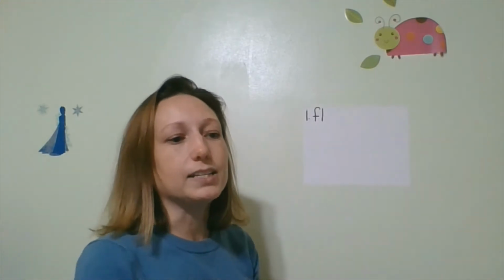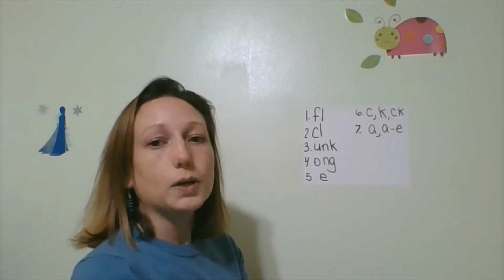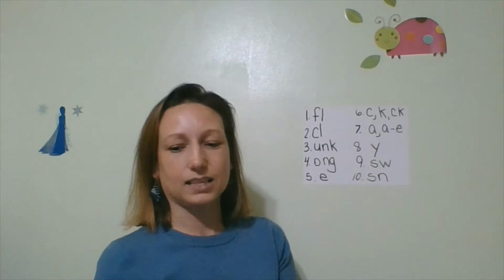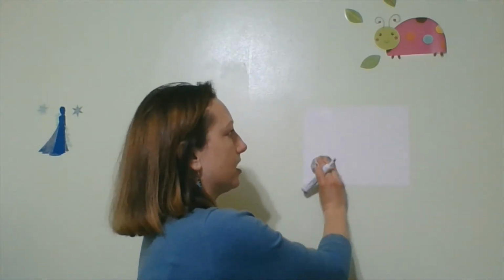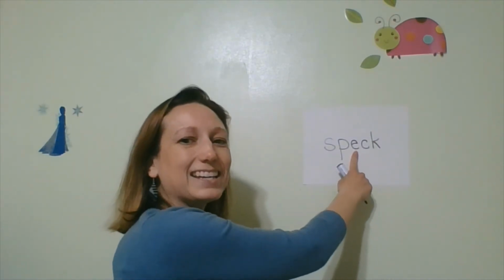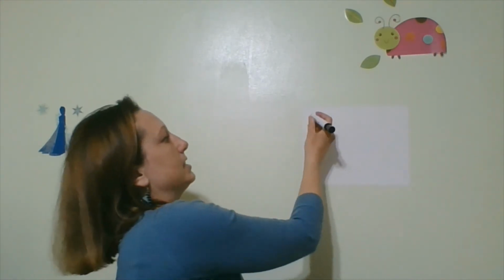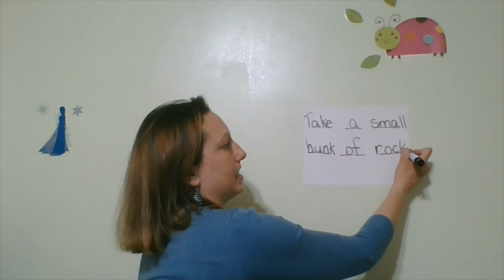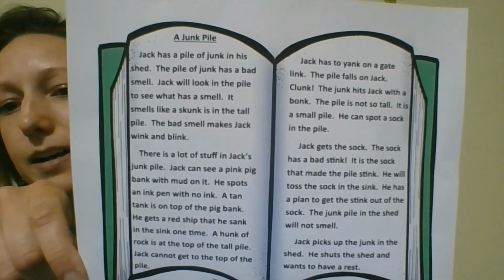Learn at Home (Grades 2 - 3) #9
Review of taught spelling/reading patterns: digraphs, ng, s-blends, l-blends, nk, floss rule, a-e, i-e, short vowels